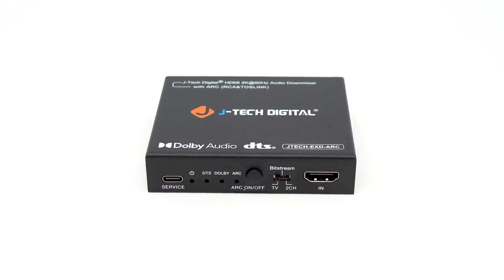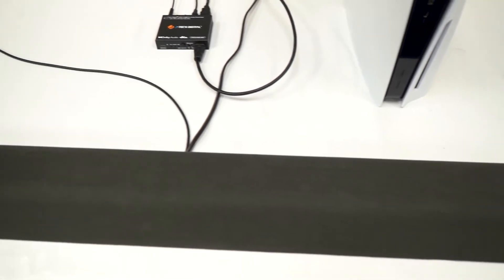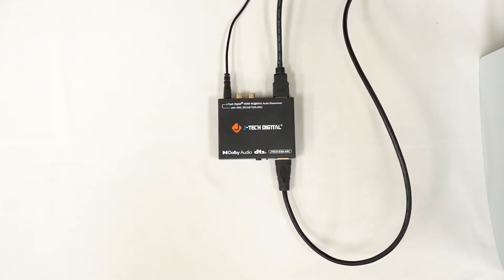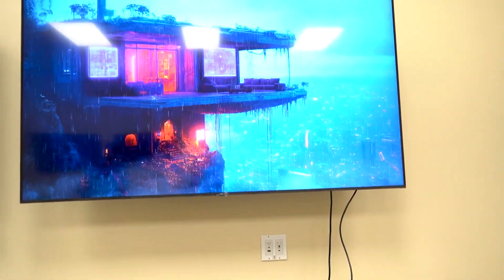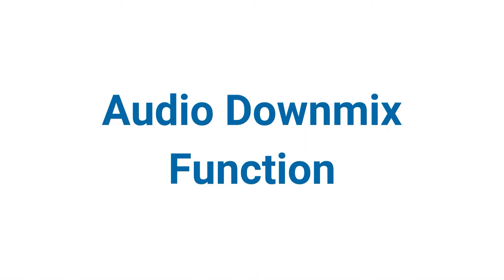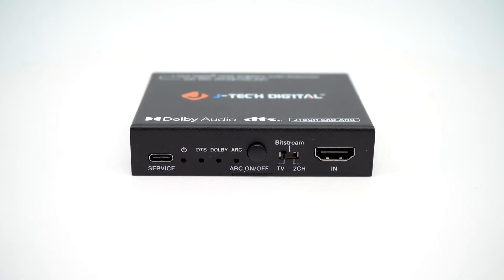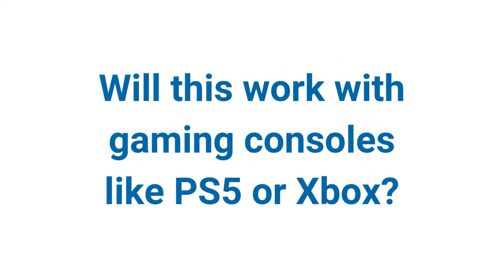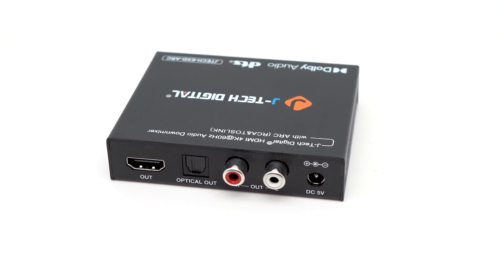4K 60Hz HDMI Audio Extractor w/ HDMI-ARC & Audio Downmix Function Product Overview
JTD-3146 | 4K 60Hz HDMI Audio Extractor with HDMI ARC & Audio Downmix | Product Overview

00:00-00:50 4K 60Hz Audio Extractor
00:51-01:38 How To Connect
01:39 Features
01:45-01:59 4K@60Hz HDR Pass-through
02:00-02:11 HDMI ARC Support
02:12-02:27 Audio Downmix Function
02:28-02:49 EDID Management
02:50 FAQ
02:53-03:05 Does this support eARC?
03:06-03:17 Can I use both RCA and Optical outputs at the same time?
03:18-03:33 Will this work with gaming consoles like PS5 or Xbox?
03:34-03:47 Outro

In this video, we take a closer look at the JTD-3146 HDMI Audio Extractor, a versatile solution for routing audio from your HDMI devices to external sound systems. Whether you're enhancing your home theater setup or just need better sound for your TV or gaming console, this compact device makes it simple.

4K 60Hz HDMI Audio Extractor w/ HDMI-ARC & Audio Downmix Function